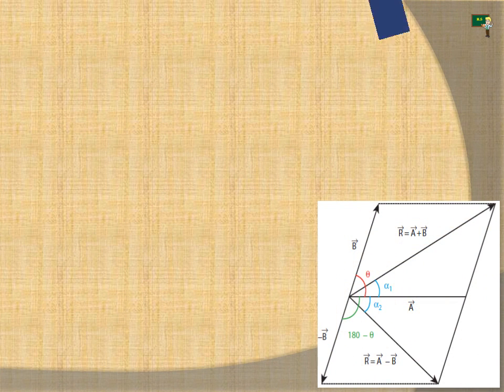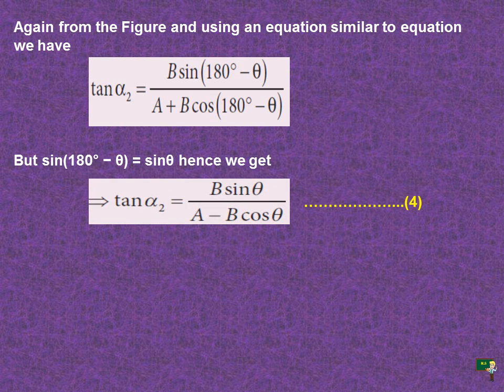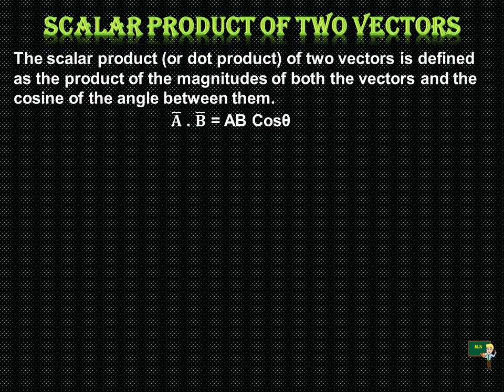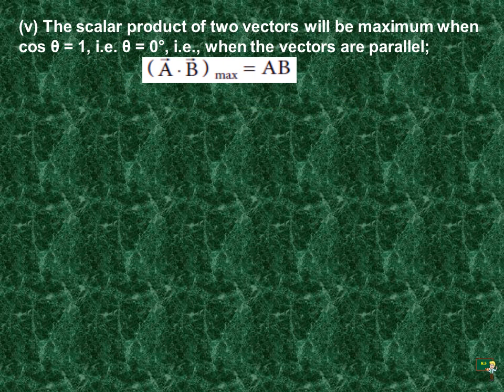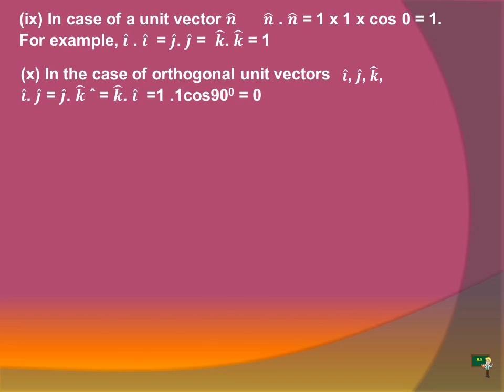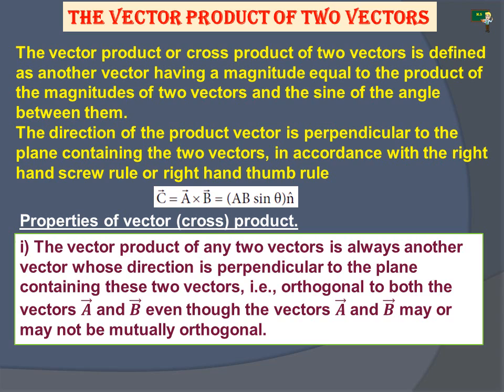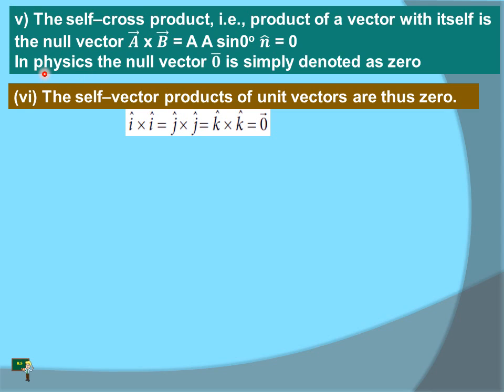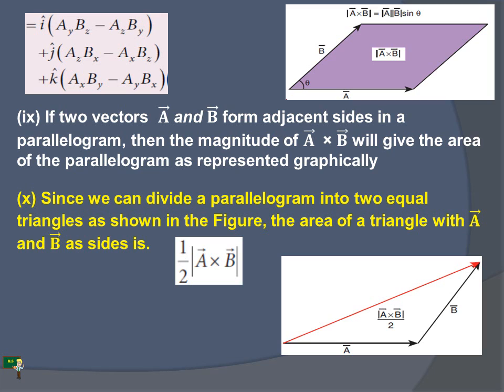11th PHYSICS Unit 2 - KINEMATICS VIDEO 2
1. Subtraction of Vectors
2. Vector addition using components
3. Scalar product of two vectors
4. Vector product of two vectors